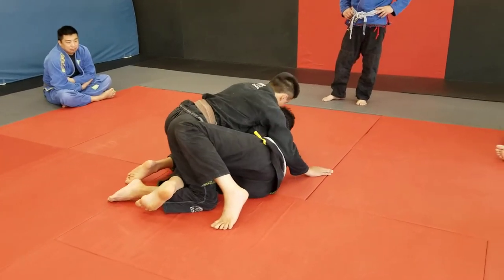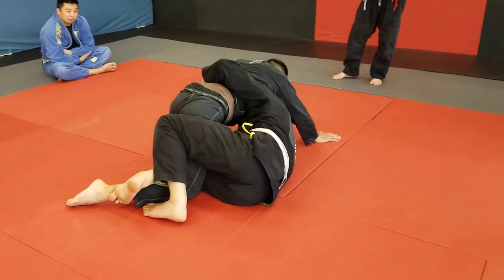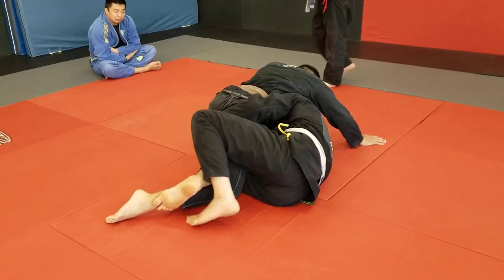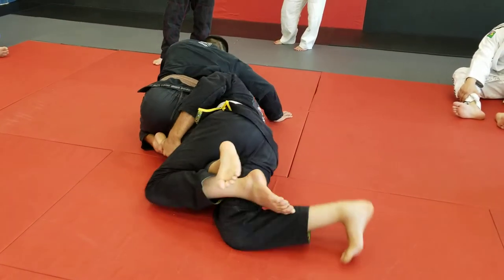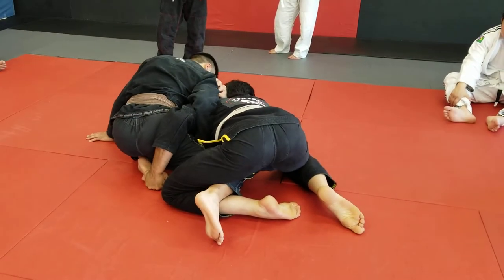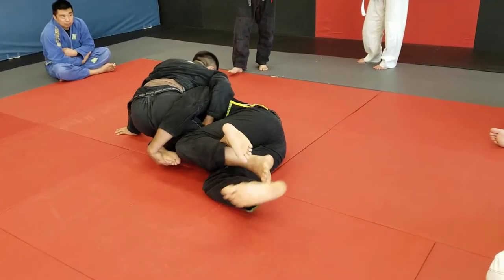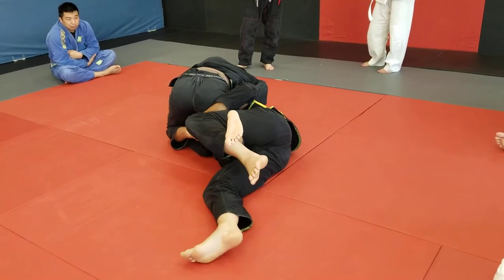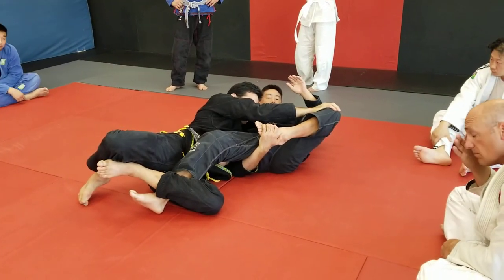Machine's Minute on the Mat - Half Guard Sweep from Blocked Knee Pick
Head instructor of Ralph Gracie BJJ in San Jose spends about 1 minute discussing the detail of switching from a knee pick to the far side to a carry over the body sweep .